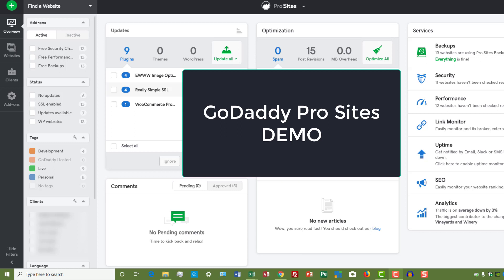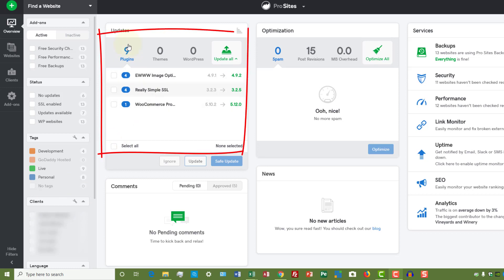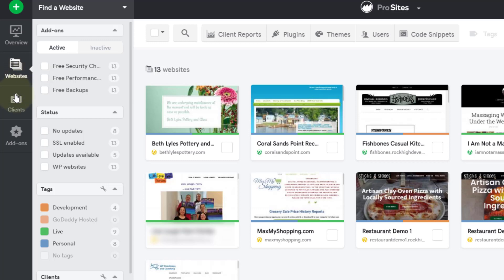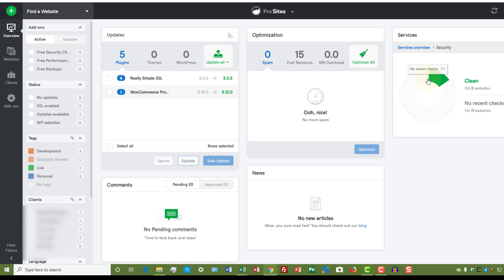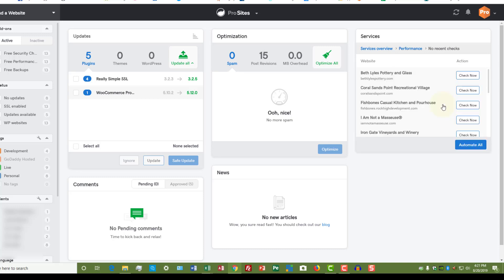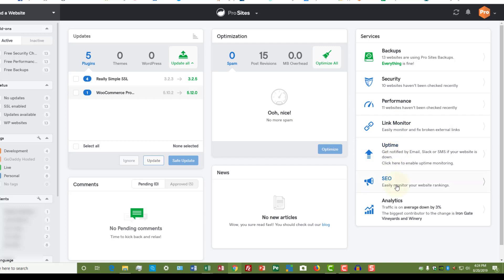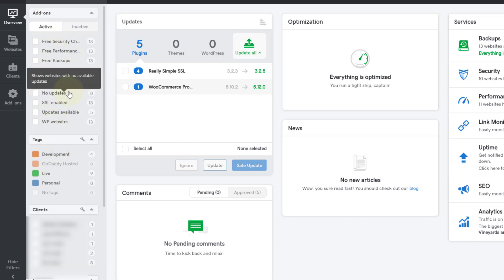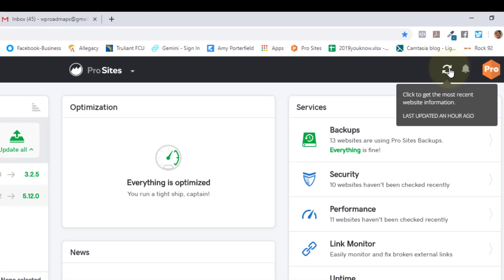Demo of the GoDaddy Pro Sites Product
In this short demo, I am showing you how you can save time on website maintenance with GoDaddy Pro. A great way to stay productive and stay strong!